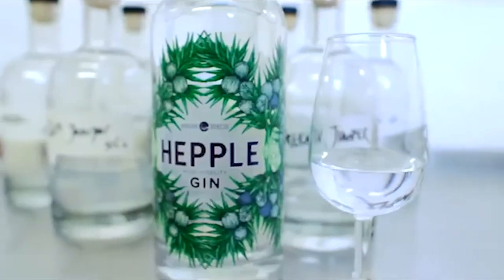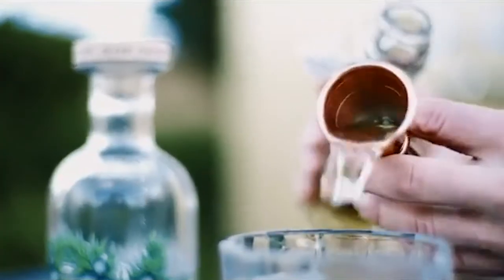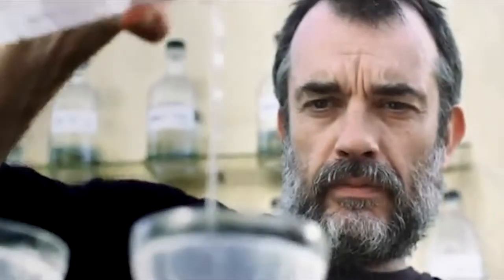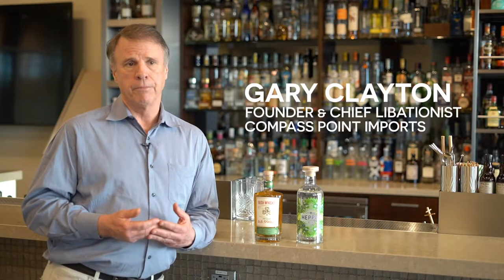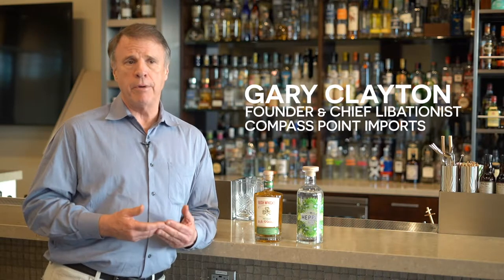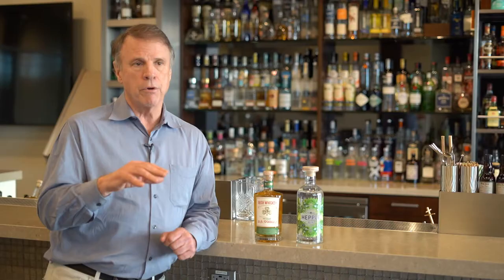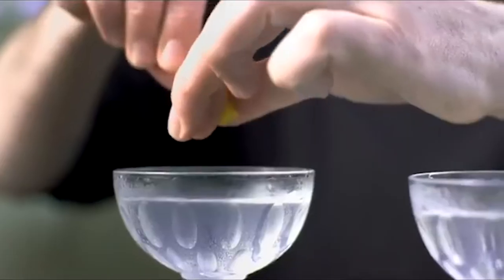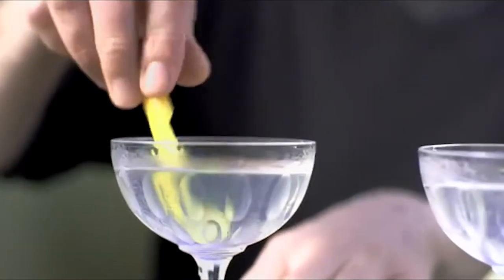Behind the Bottle: Hepple Gin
The Hepple Gin story started in one of England’s last wild sanctuaries in the remote moors of Northumberland, the whipping winds amongst the age of juniper bushes at Hepple, and their pursuit of a gin to make the perfect dry martini. The only way to capture the wild heart of this juniper was to completely rethink how the gin was made. Thus Hepple Gin's Triple Technique was born.